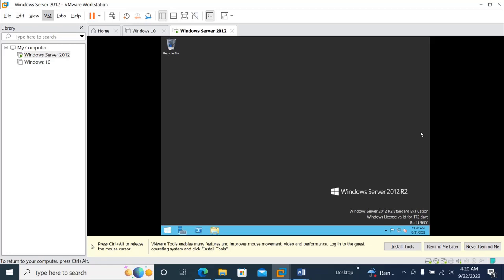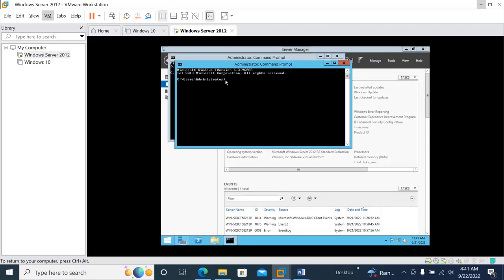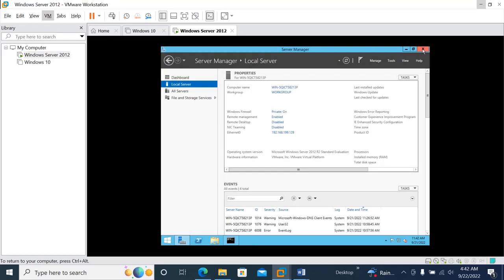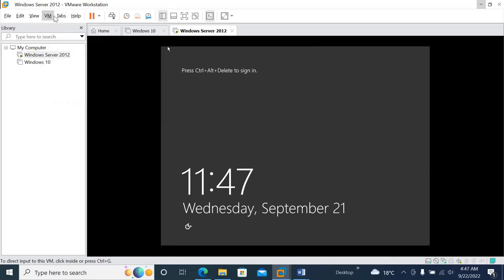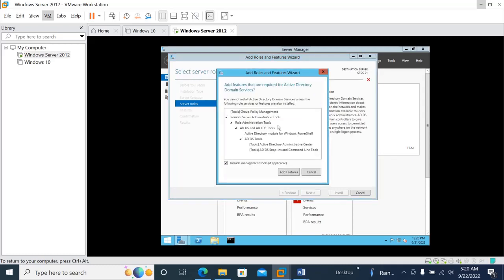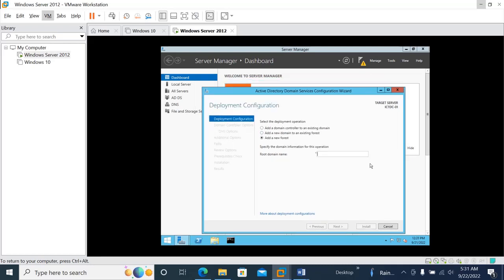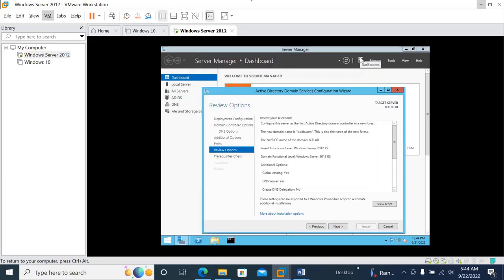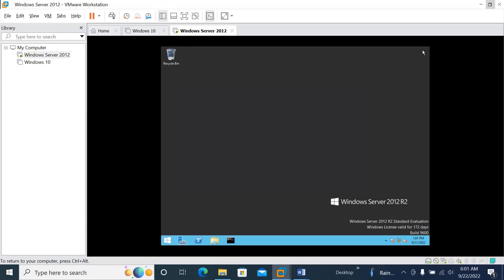lesson 4: Setup active directory domain services in windows server 2012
First, change computer name and configure static IP.
Second, create domain controller by installing ADDS.